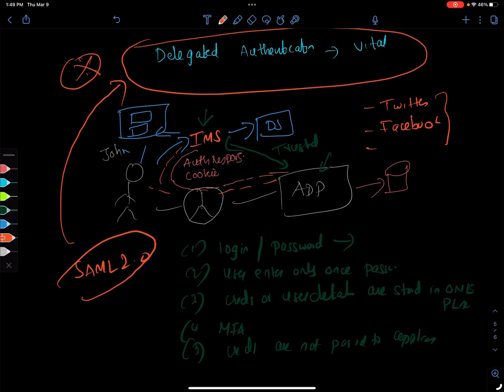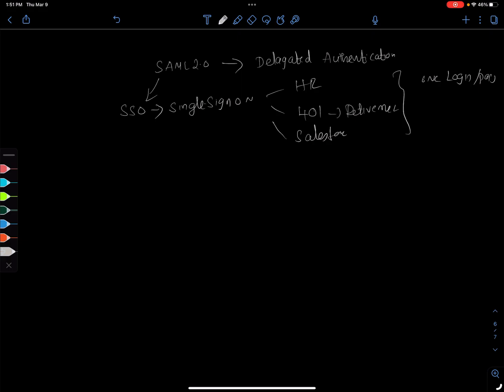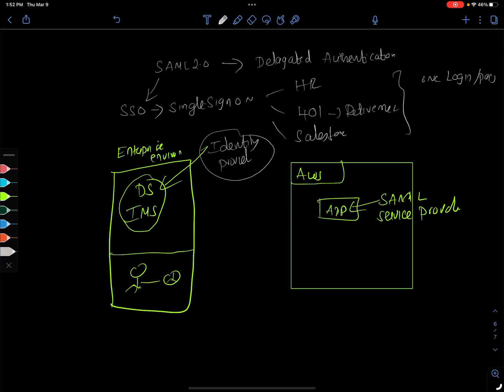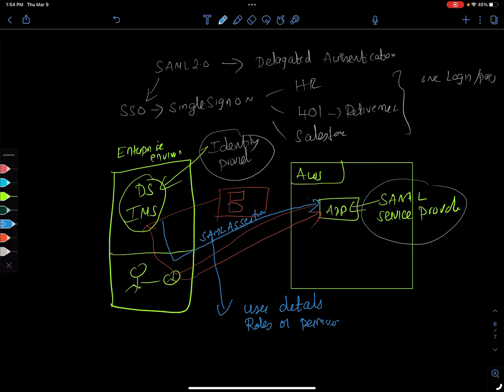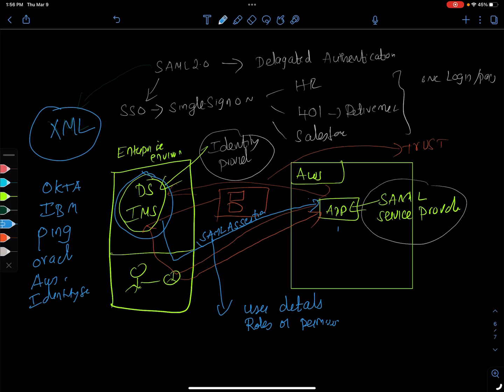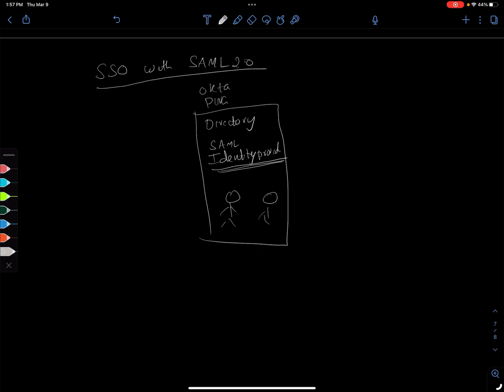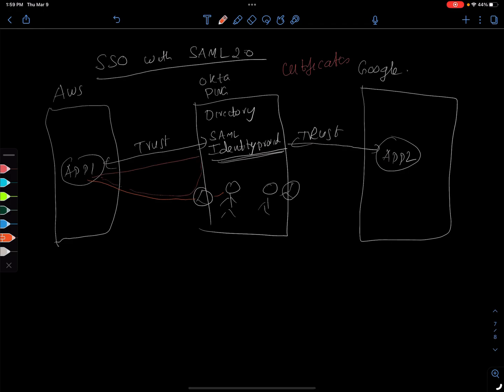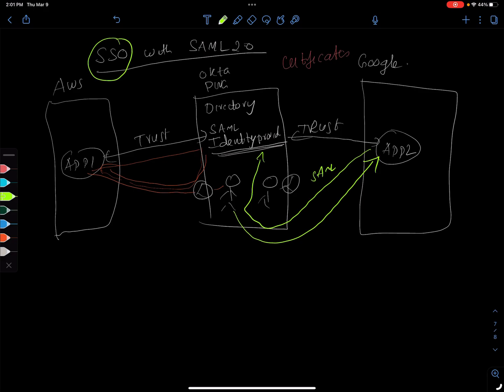SAML 2.0 - How it solves the Single Sign On (SSO) problem? (6 of 7)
Single Sign On (SSO) is commonly used in enterprise applications. it's where when you login one time, you magically get access to other enterprise applications depending upon the permissions.